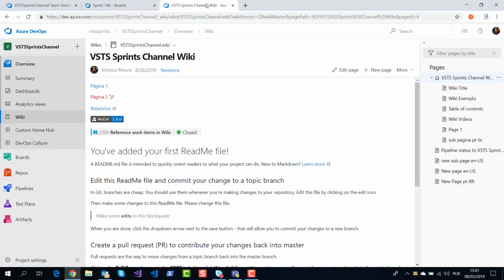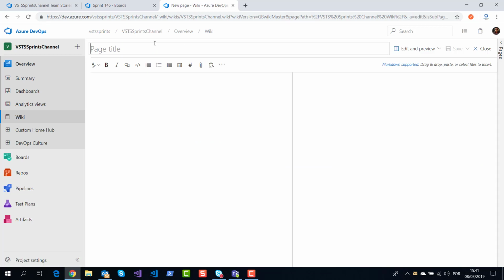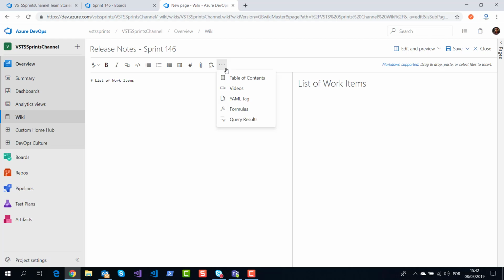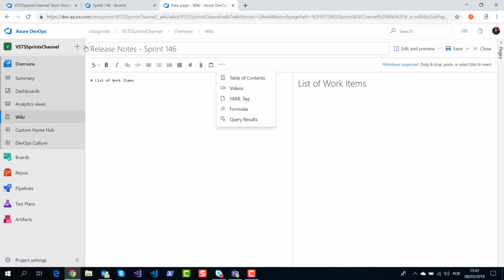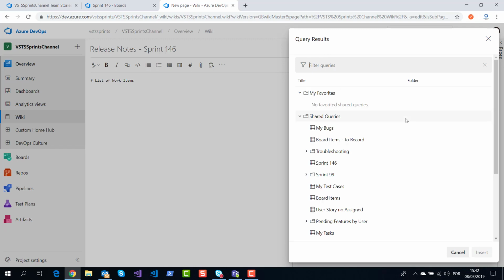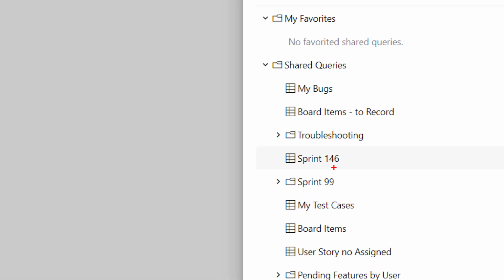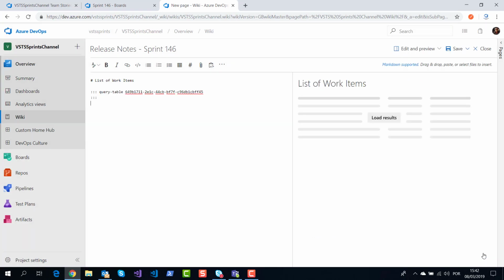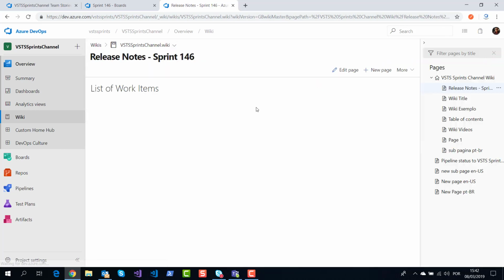azuredevopssprints 146 - Embed Azure Boards query results in Wiki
You can now embed Azure Boards query results in a wiki page in the form of a table. The content displayed in the page is using an existing work item query. With this new feature you can create dynamic content and not need to worry about manually updating the wiki page.